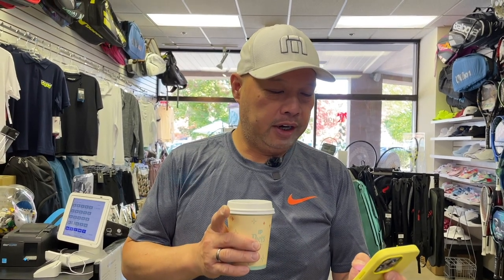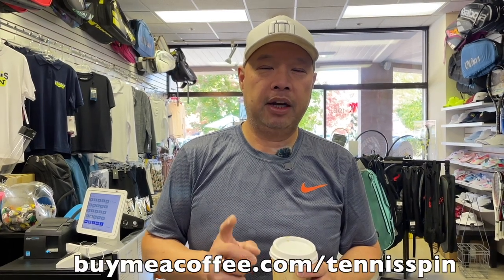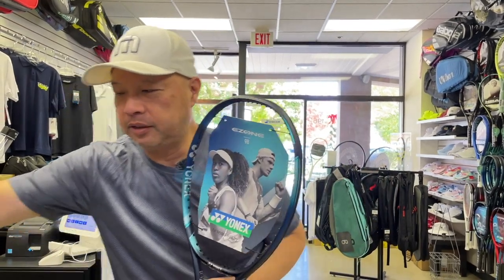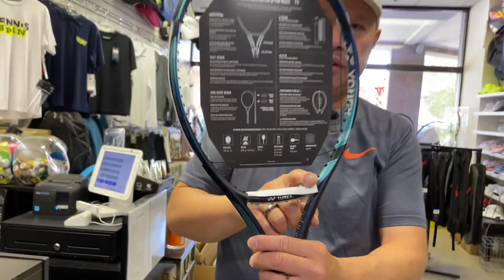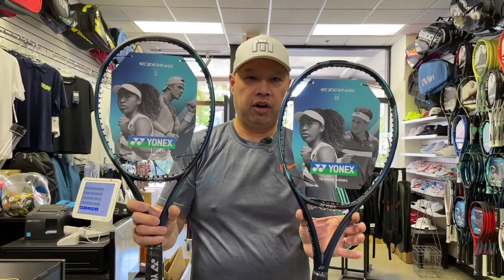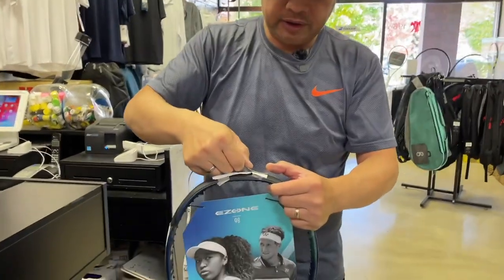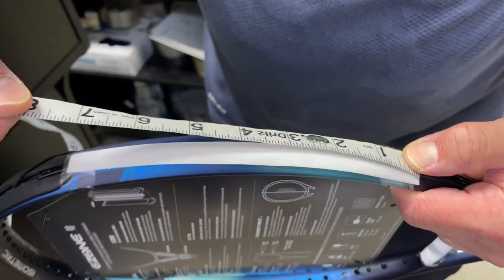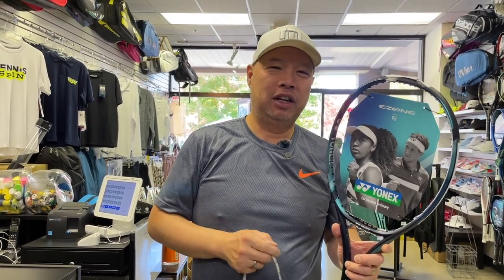HOW TO CUSTOMIZE YOUR YONEX EZONE 98 TO A EZONE 98 TOUR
This is the number 1 customization question I get asked.  How to customize and convert  a Yonex Ezone 98 into a Yonex Zone 98 TOUR.